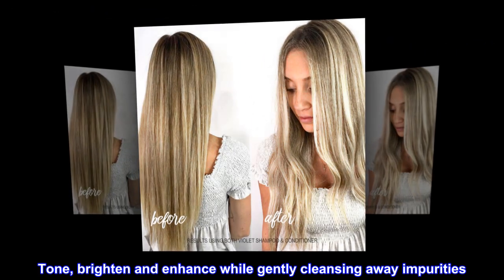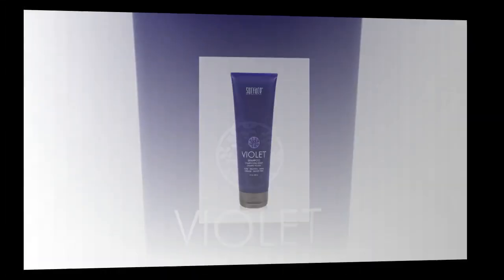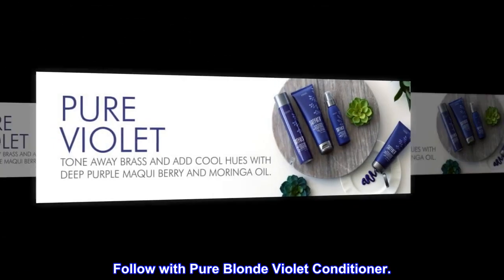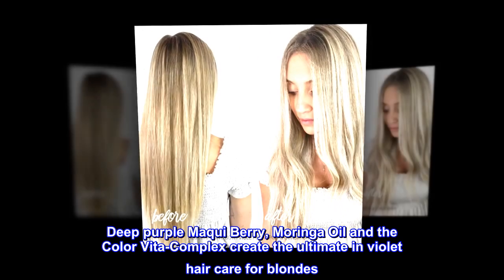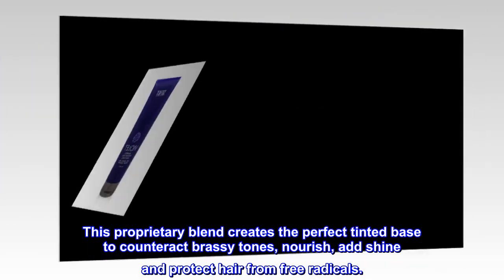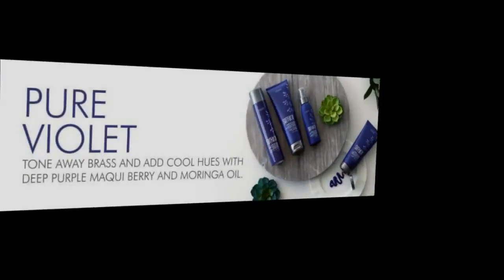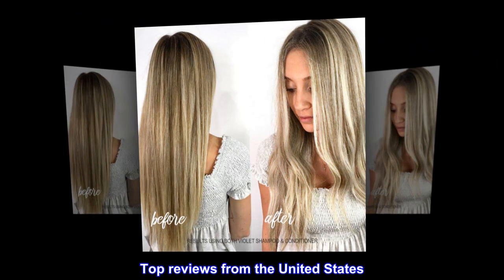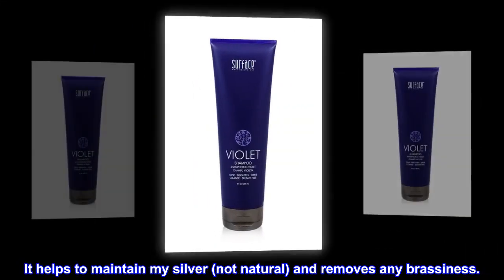Surface Hair Pure Blonde Violet Shampoo: Purple Shampoo for Blonde Hair, Eliminates Brassy Yellow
DESCRIPTION
Tone, brighten and enhance while gently cleansing away impurities. PACKAGING MAY VARY.
BENEFITS
Tone, brighten, cleanse, sulfate free.
SUGGESTED USE
Apply to wet hair. Massage into lather. Let sit 2 - 5 minutes, rinse. Follow with Pure Blonde Violet Conditioner.

Pure Blonde Violet
Long Live the Blonde!
Deep purple Maqui Berry, Moringa Oil and the Color Vita-Complex create the ultimate in violet hair care for blondes. This proprietary blend creates the perfect tinted base to counteract brassy tones, nourish, add shine and protect hair from free radicals.

With Surface hair's Pure Blonde Violet products, you can do blonde best!

Tone out brass without drying out hair
Repair and restore moisture back into the hair
Create the perfect tinted base
Brighten and create shine

Great for maintaining silver

I have used this for 3 years with great results. It helps to maintain my silver (not natural) and removes any brassiness.